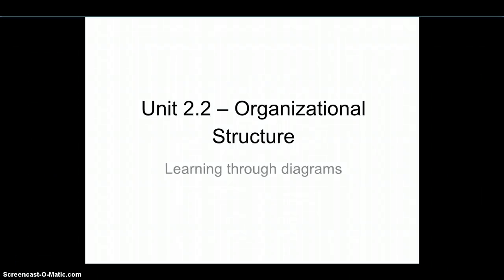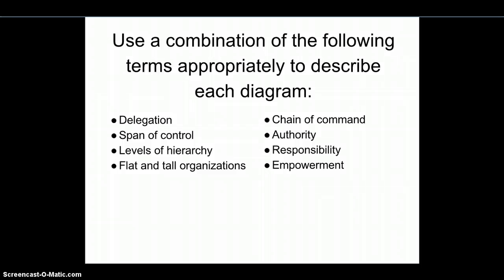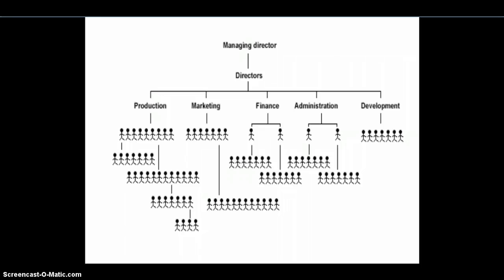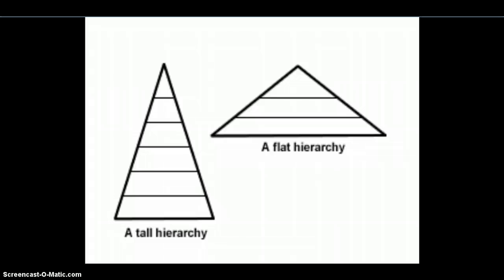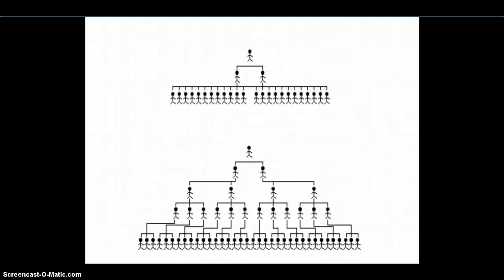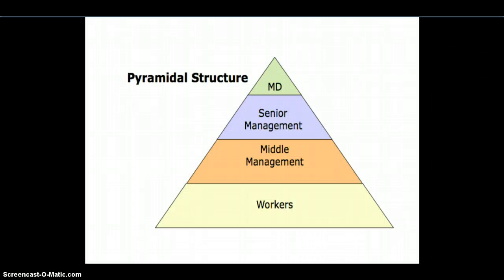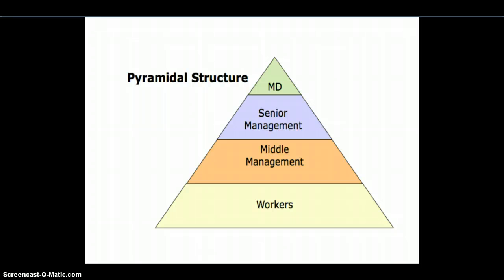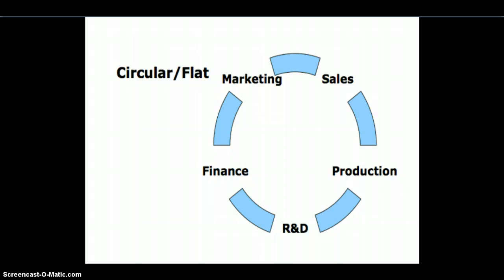Organizational Structure lesson